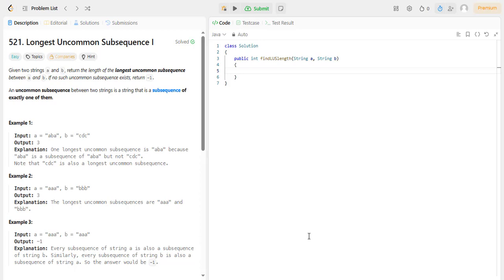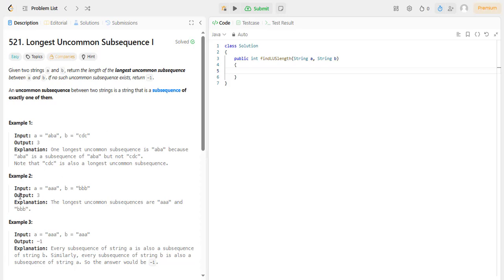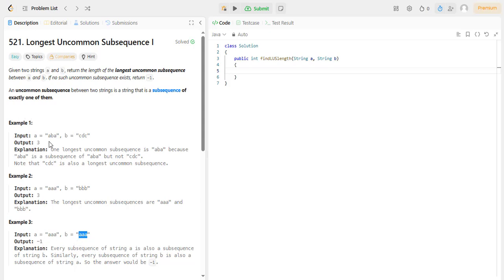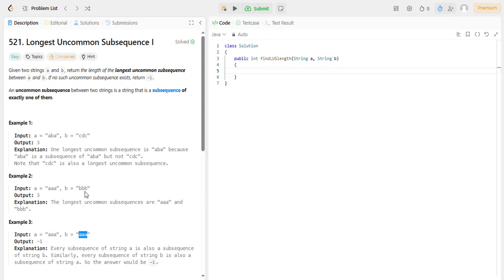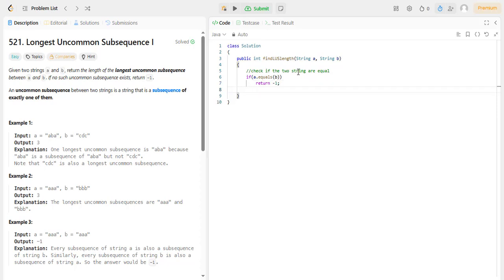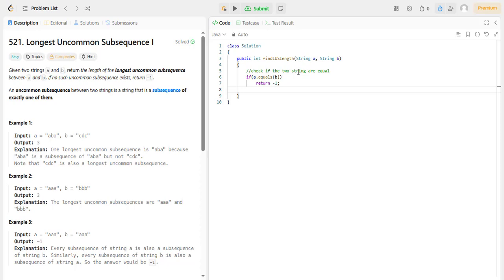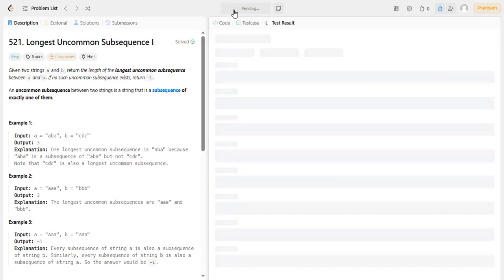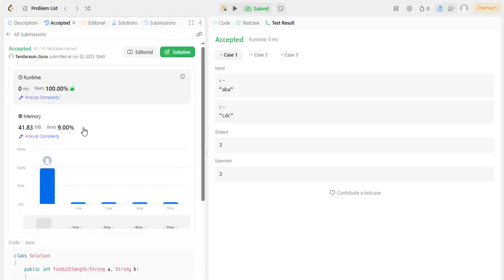521. Longest Uncommon Subsequence I | Java | Leetcode | Strings | Fundamentals